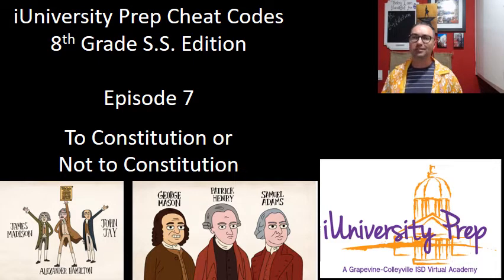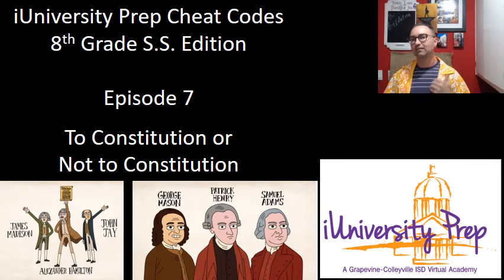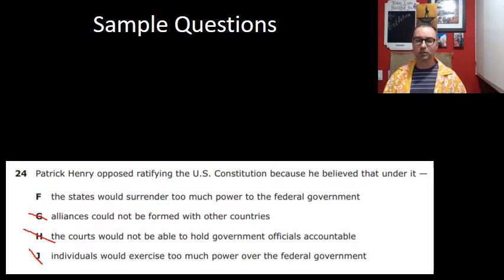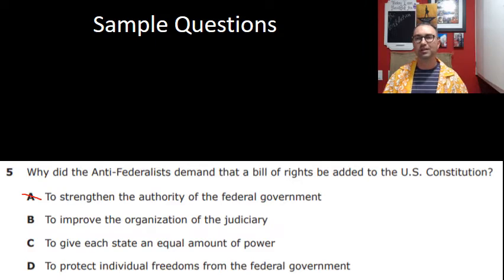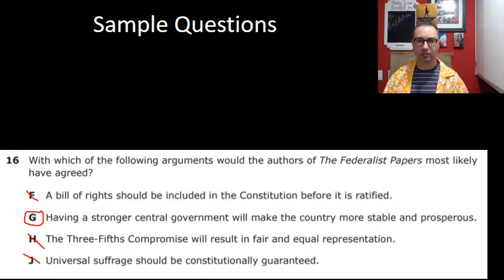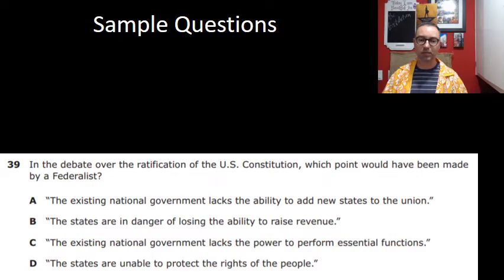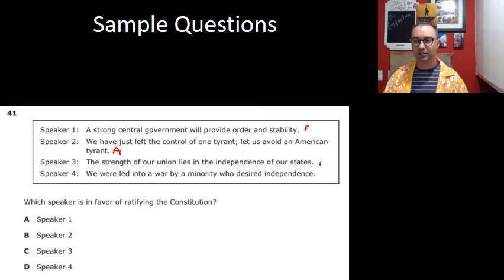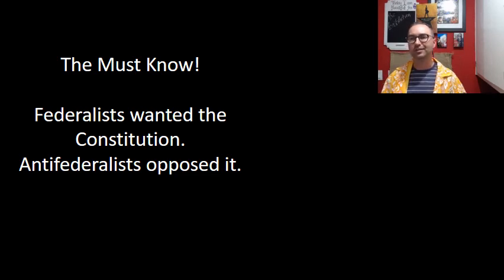iUprep Cheat Codes SS Edition Episode 7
Federalists and Antifederalists